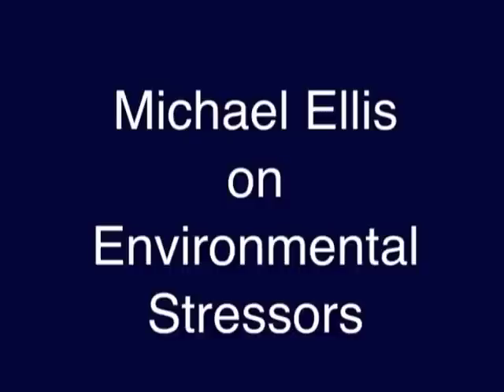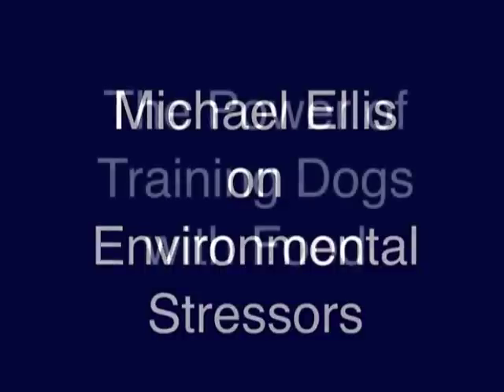Michael Ellis on Environmental Stressors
Michael's lecture on environmental stressors from the DVD, The Power of Training Dogs with Food